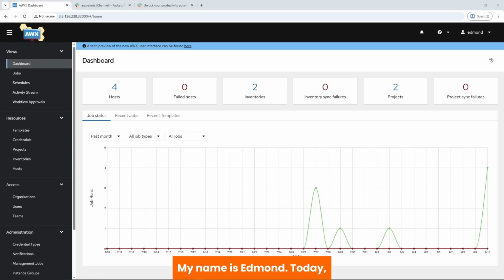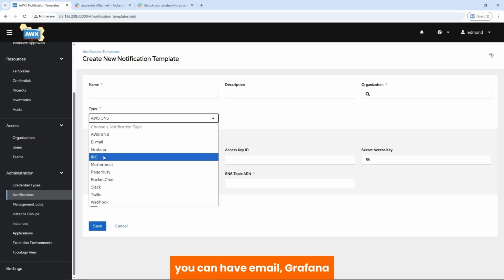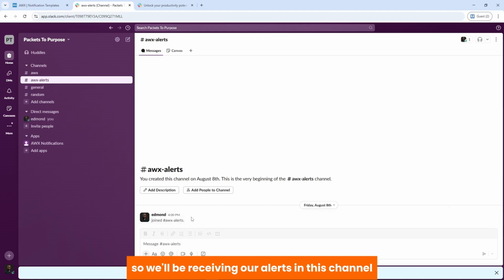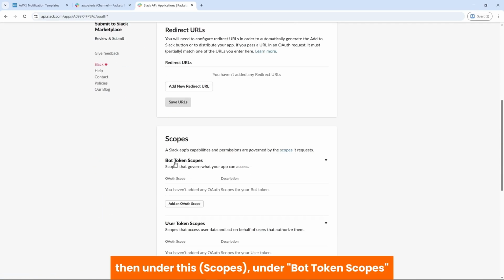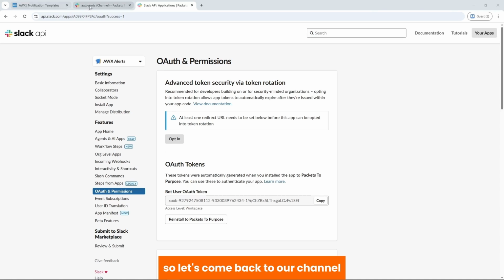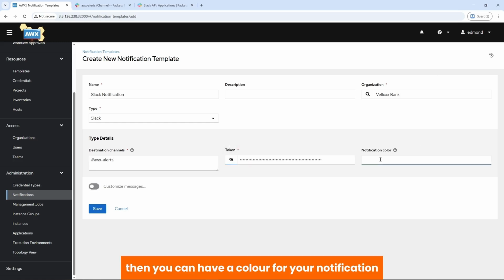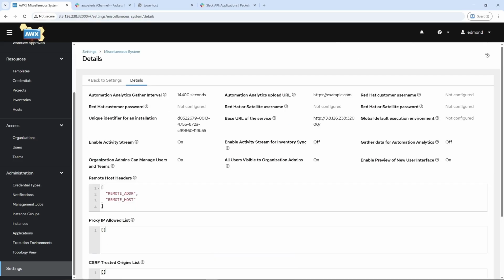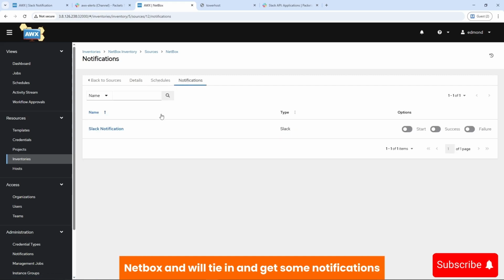How to Integrate Ansible AWX and Slack | Ep. 8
In this step-by-step tutorial, I'll show you how to integrate Ansible AWX with Slack to receive real-time automation notifications in just 6 minutes. Perfect for network engineers and DevOps teams who want instant visibility into their automation workflows.

💡Perfect for network engineers and DevOps teams who want instant visibility into their automation workflows.

Previous Episode - AWX + NetBox: Dynamic Inventory That Updates Itself